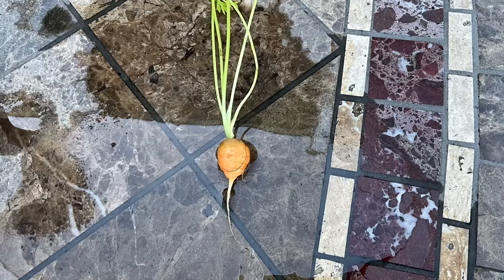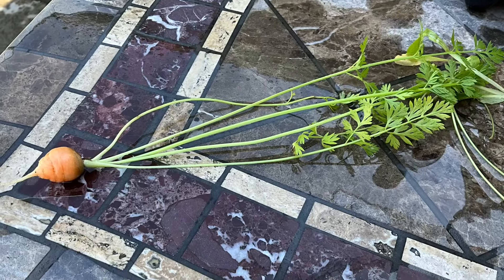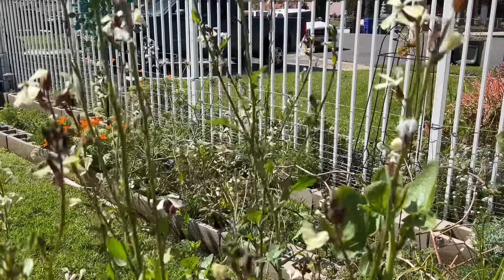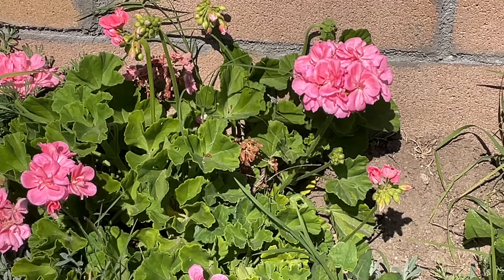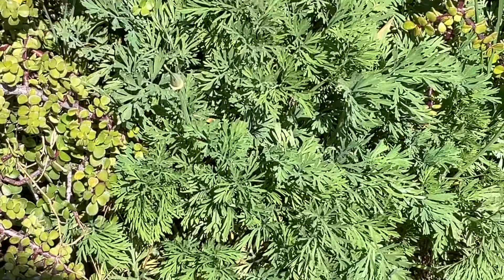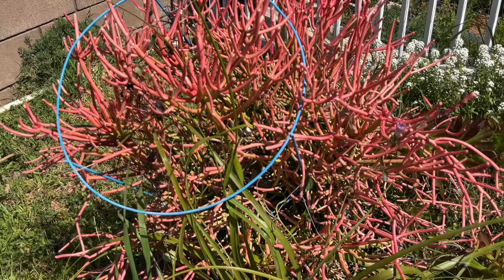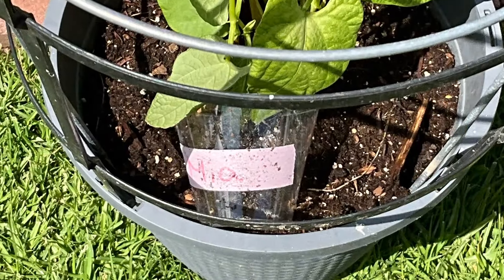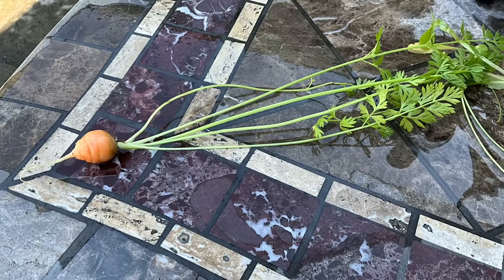First Day Of Spring/First Spring Garden Tour /Check Out My Round Carrots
Hi to all my family and friends Today Grandma Sandy is sharing the first day of spring. My very first garden tour for spring. Also wanted to share with you my very first round carrot that I picked for the season. Also my beautiful California poppies and fire plants all over my garden of course there’s always some beautiful petunias coming up too. I hope you enjoyed seeing what’s coming up in Grandma‘s garden.

Our channel is designed for anyone interested in gardening, miniature, gardening, budgeting, cooking, DIY projects, decluttering, decorating, inspirational talks, shout outs, or anything else we come up with.